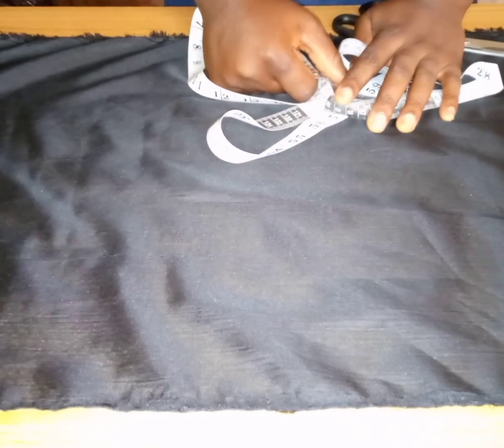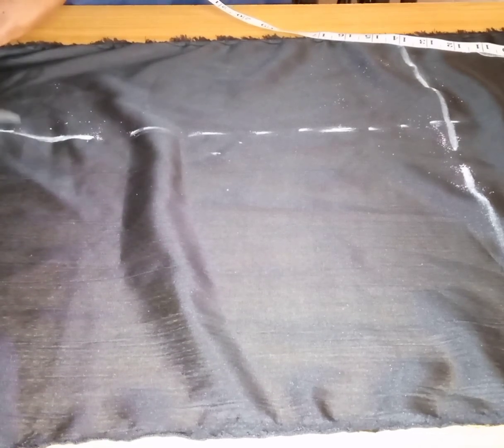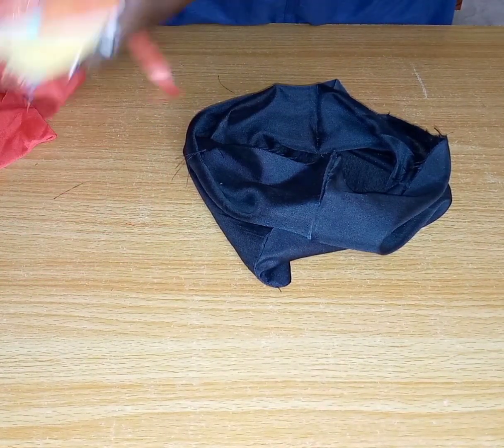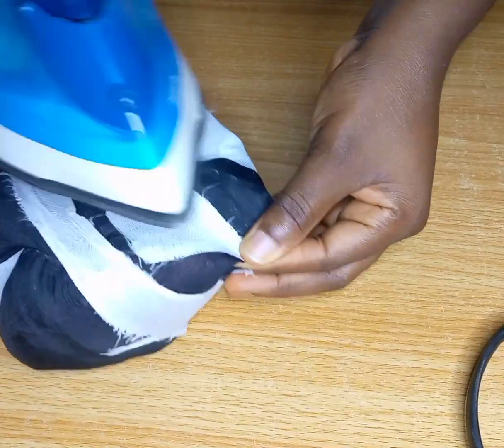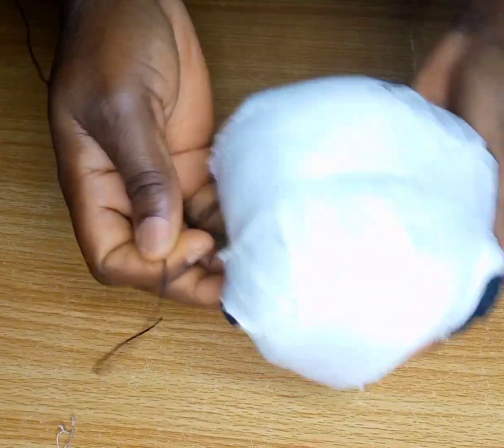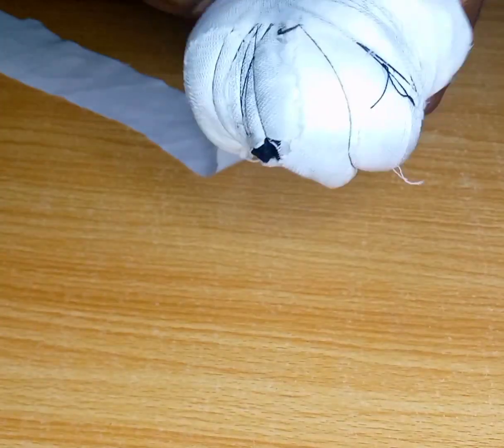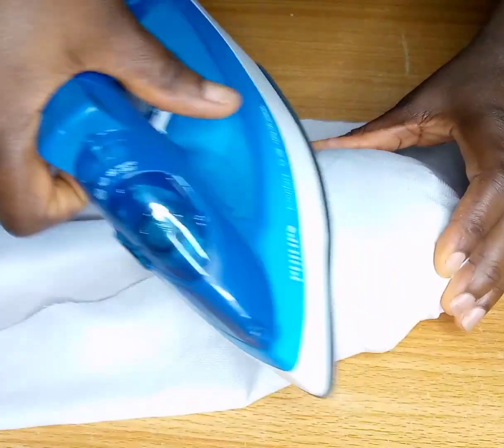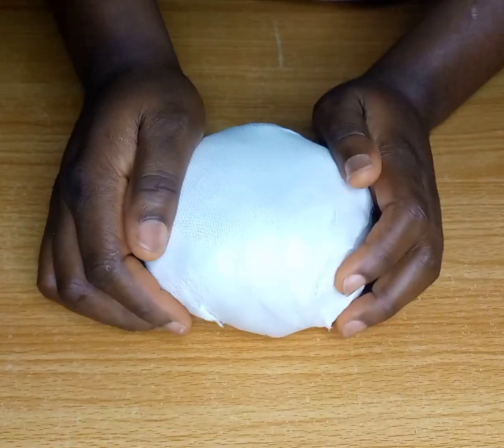How to make a Tailor's Ham diy simplest way/Tailor's Tool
This is a must have for any designer/ Tailor.